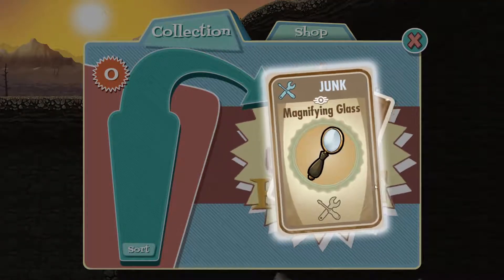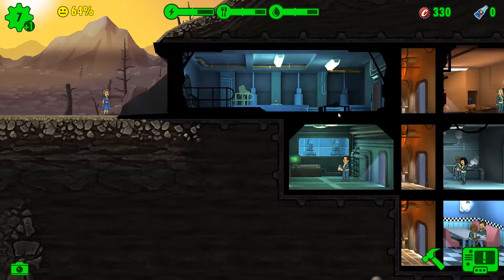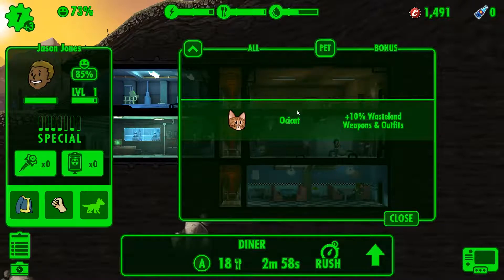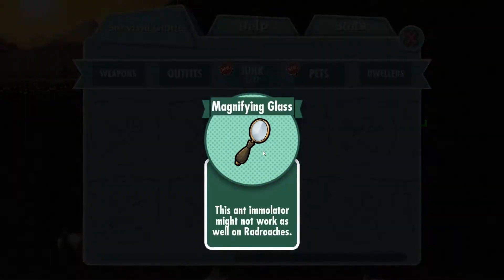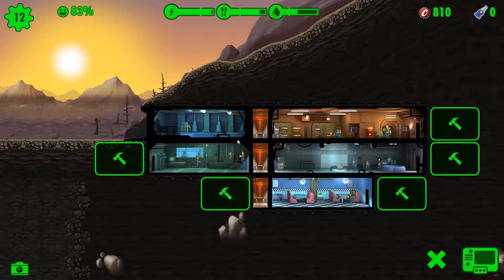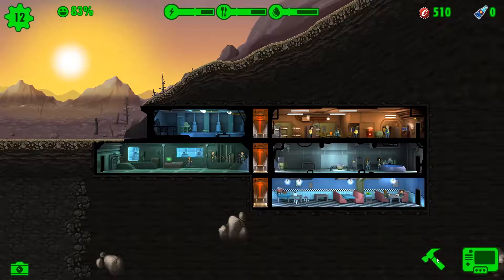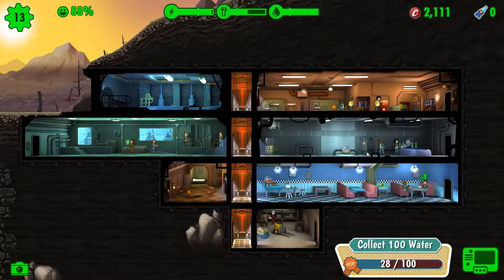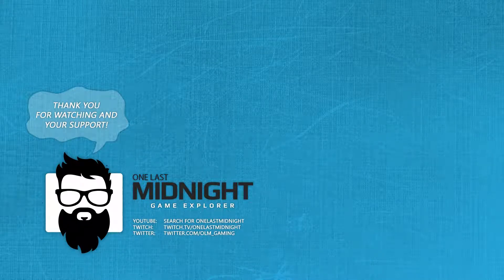Fallout Shelter Gameplay - STARTING OUT AGAIN!! - PART 2 - Lets Play Fallout Shelter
Lets Play Fallout Shelter: Have you ever wanted to be an Overseer in charge of a state-of-the-art Vault-Tec Vault trying to survive a post apocalyptic world?  Really?  So have I!!!   Enjoy!  :)

Be sure to follow me for more Fallout Shelter gameplay! I'm having tons of fun with my Let's Play of Fallout Shelter and building my perfect vault - fantastic stuff! :-)

Vault-Tec has provided the tools, but the rest is up to you. What are you waiting for? Get started building your Vault today for FREE.

Reviews
“Might just be the best free-to-play game out there”
GamesBeat

“Probably the best game of E3 2015”
Gizmodo

“Fallout Shelter is simple to play and addictive as hell”
GameZone